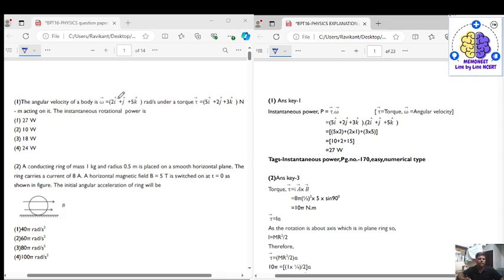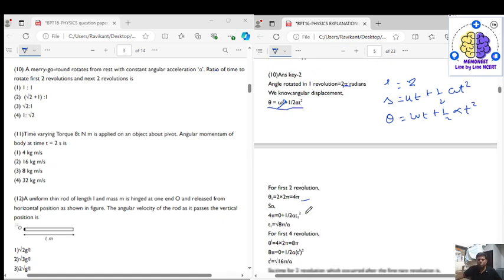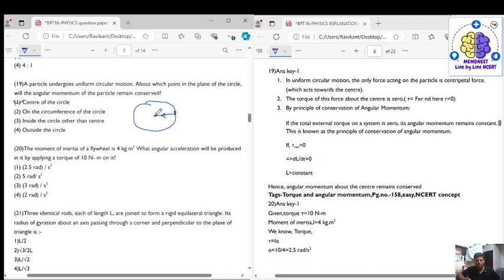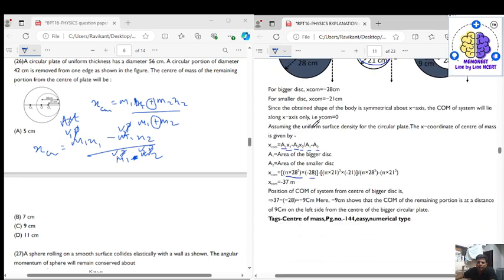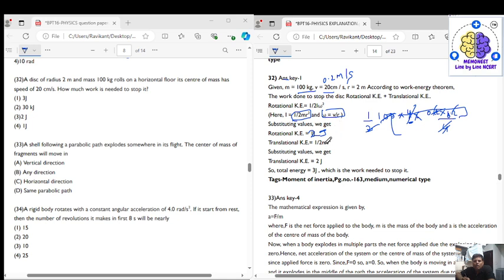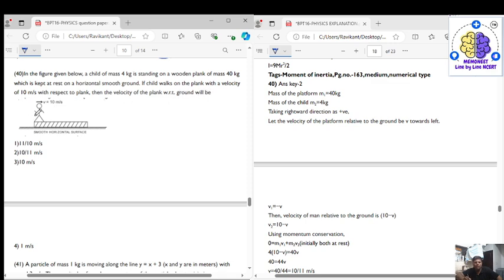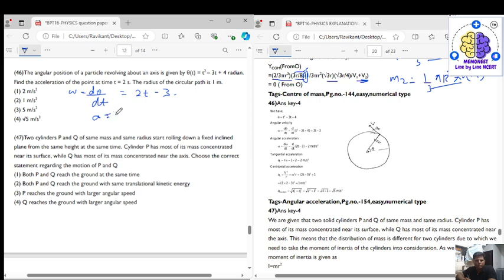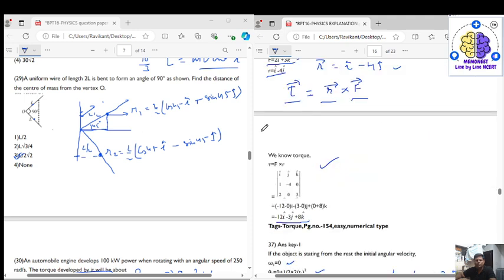Brahmastra Test Series 2025 ❤️| Physics Solution | Part Test-16